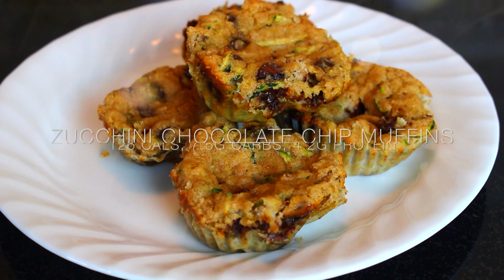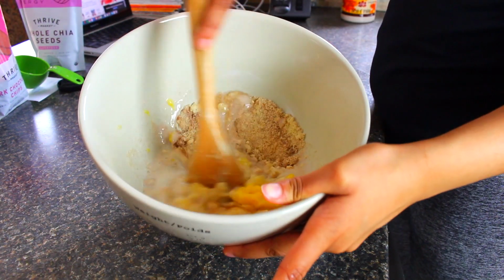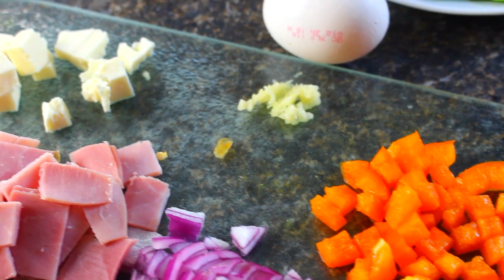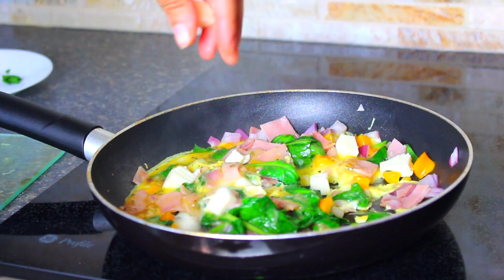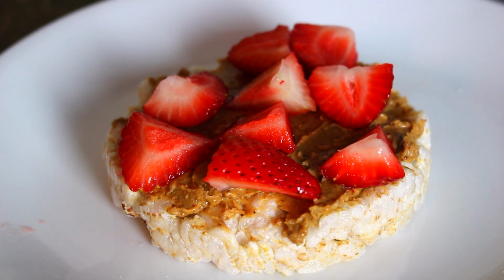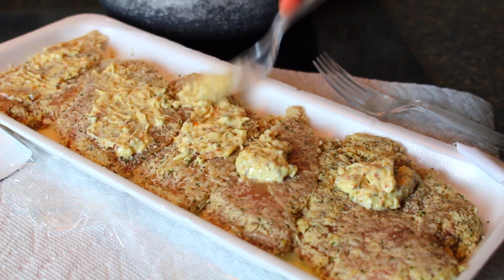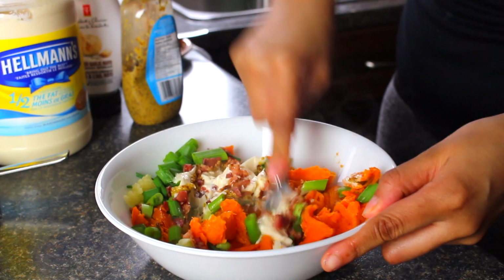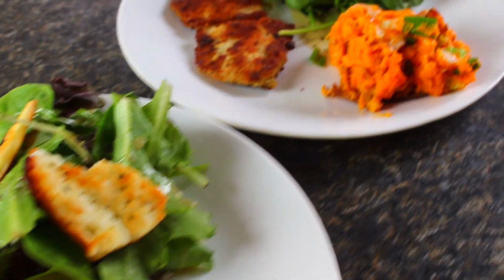WHAT I EAT IN A DAY TO LOSE WEIGHT & GET RID OF BELLY FAT | LOW CARB, QUICK & HEALTHY MEAL IDEAS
A full day of healthy eating - WHAT I EAT IN A DAY TO LOSE WEIGHT & GET RID OF BELLY FAT - LOW CARB, HEALTHY & AFFORDABLE meals I eat to lose weight.

I'm WEARING: Gymshark Flex Leggings & Seamless Tank

I love that it's easy to shop categories such as 'gluten free' and 'vegan' to help me save time too! Their mission is to make healthy living accessible & affordable for EVERYONE, so for every membership purchases, one is donated to a family in need or a veteran!

*Watch my 2016 WEIGHT LOSS STORY UPDATE to see how I lost 88lbs

HOW TO LOSE BELLY FAT VIDEOS:

*HOW TO LOSE BELLY FAT & FLATTEN STOMACH W/ 6 AB EXERCISES THAT WORK!

*WEIGHT LOSS Q&A 3 - LIFE AFTER WEIGHT LOSS, STRENGTH TRAINING, MOTIVATION

*WEIGHT LOSS Q&A 5 - 2015 LONG TERM WEIGHT LOSS, LOOSE SKIN, DIETING, HOW I LOST 88lbs

*ALL ABOUT MACROS (HOW TO COUNT MACROS & CALORIES FOR WEIGHT LOSS)